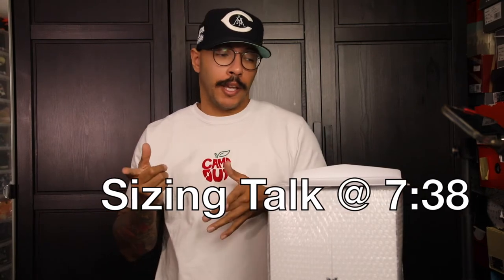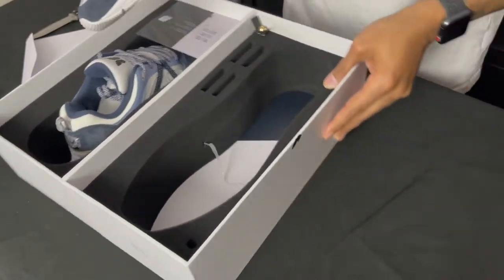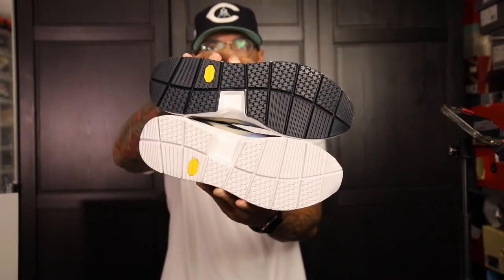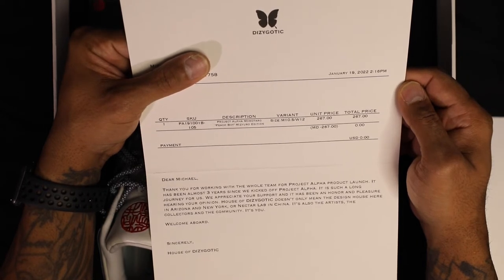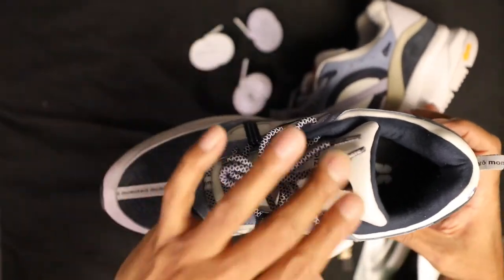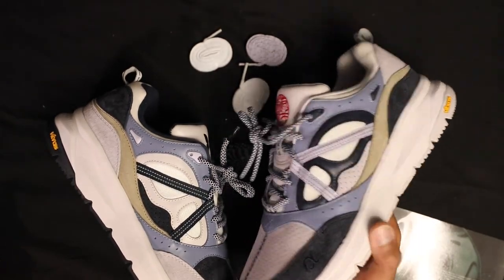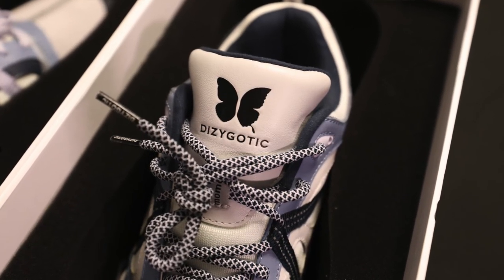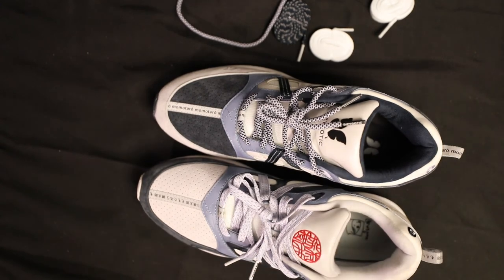Dizygotic Project Alpha Momotaro 'Peach Boy' pack Mizyuro Edition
TheCampØut

Dave Aka The Ivy Brand
Dave

Or
The Ivy Brand

Project Alpha released a folklore-inspired colorway storytelling the popular hero Momotaro "Peach Boy" in ancient Japan.
The pair features a mismatched color design and also an asymmetrical design on lateral and medial sides.
Momotaro 'Peach Boy' Mizyuro edition features an premium top-grain pigskin suede and nubuck upper, with a perforated suede toe box and Peach Boy and Oni embroidery designed by Japanese graffiti artist Mizyuro on the heels. The insoles also boast gel lining and Osaka street graffiti graphics by Mizyuro printed on both insoles. Strobel boards above the midsoles come with mismatched logo prints. Mismatched color Vibram megagrip outsoles provide additional stability and durability.
Accessories:
A pair of mismatch rope laces with logo aglets.
A pair of mismatch 3m reflective flat laces with logo aglets.
A pair of white flat laces with logo aglets.
A zircon stone brooch that exclusively matches the colorway.
*Shoe trees are sold separately.